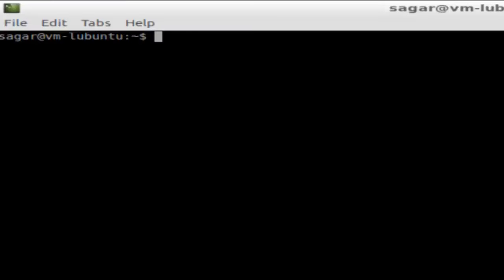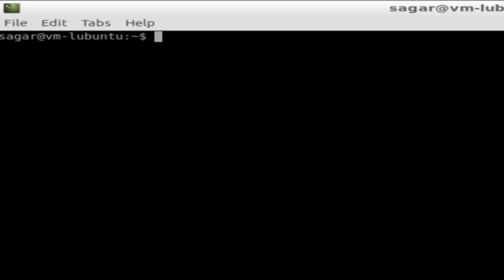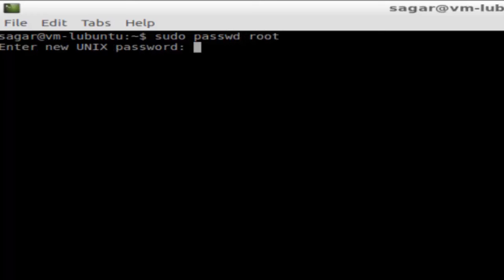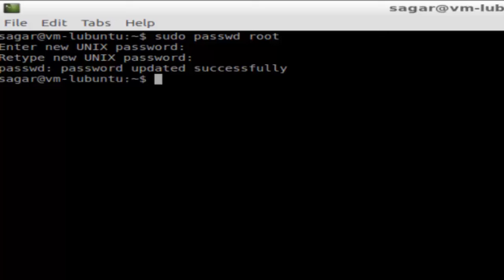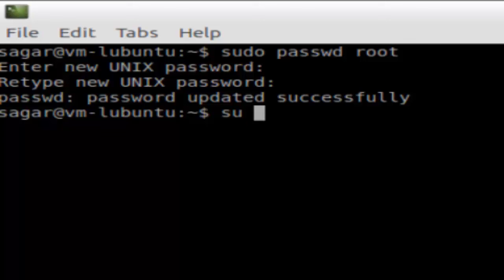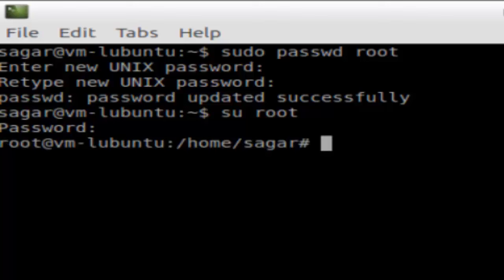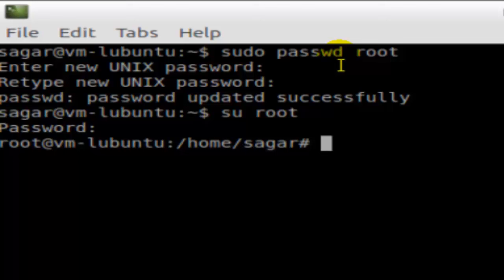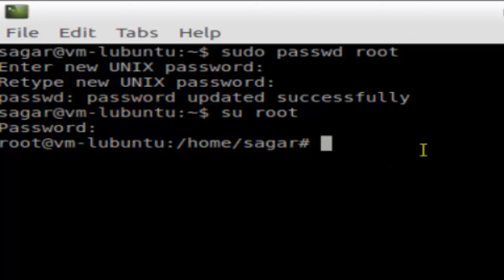How to activate root user account in Redhat